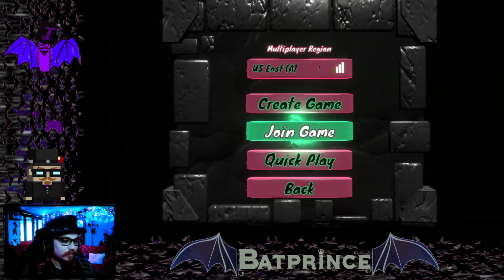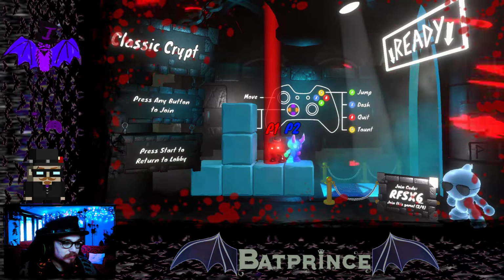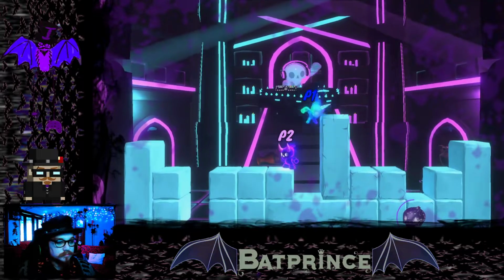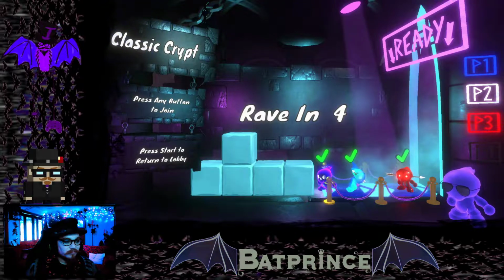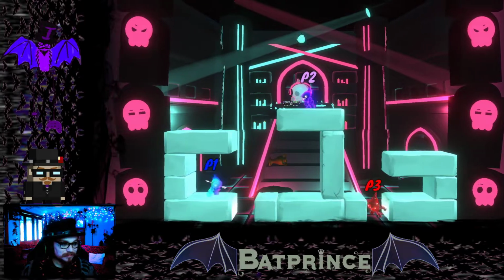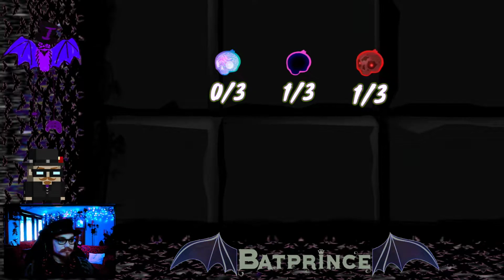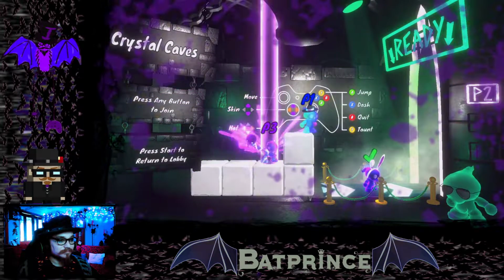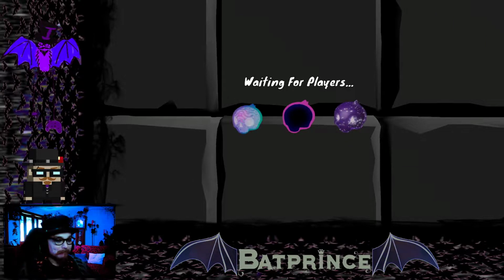Skelegoo (Squish)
A spoopy, colorful, and fast-paced party game
where we three gooey friends rave it up
in an underground crypt
as it collapses down on us.
We must push blocks,
dodge incoming hazards from all directions,
and jump to survive the grave rave gone awry.
We squish each other
while avoiding the dangers that come our way.
Last Skelegoo standing takes it all!